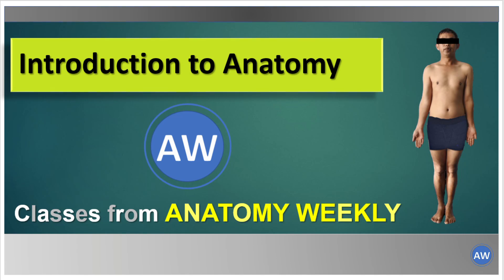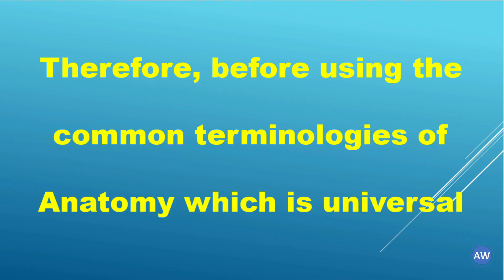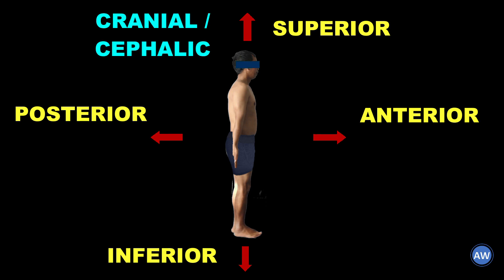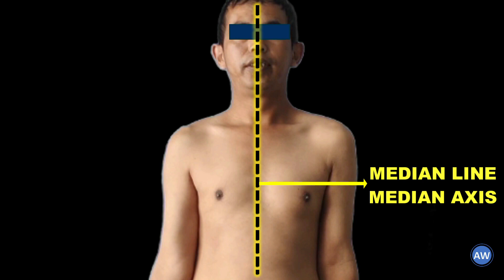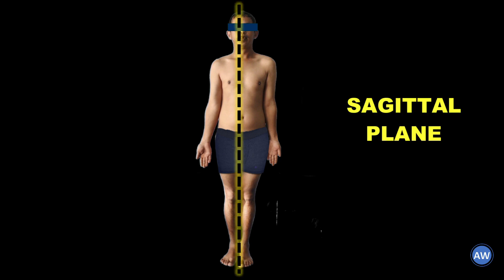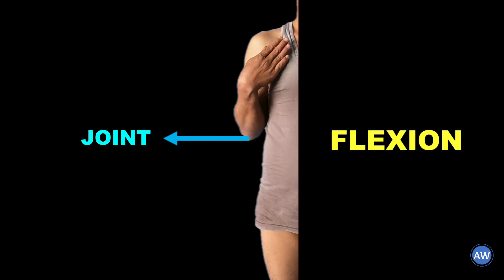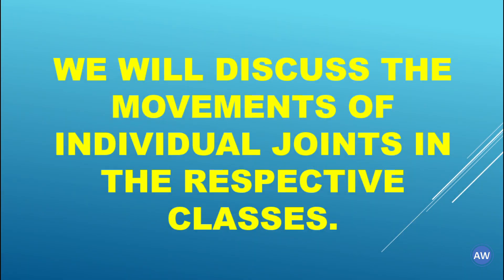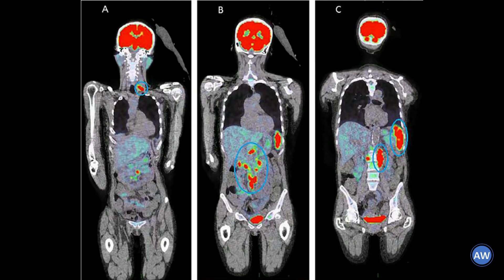Introduction to Anatomy || Classes from Anatomy Weekly || Anatomy Weekly Ep - 8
Hello Viewers. We have started covering the topics essential for Medical Curriculum from this Episode. Our first Class is "Introduction to Anatomy". We'll try to cover most of the topics of Anatomy in due course of time. We hope our classes will be helpful to you.

Dr Bishwajeet Saikia (MBBS,MD)
Faculty, Department of Anatomy, NEIGRIHMS

Dr Sudipta Dipak Baruah (MBBS, MD)
Senior Resident, Department of Anatomy, NEIGRIHMS

We await your feedbacks.

References -

Gray's Anatomy
Cunningham's Manual of Practical Anatomy
Grant's Dissector